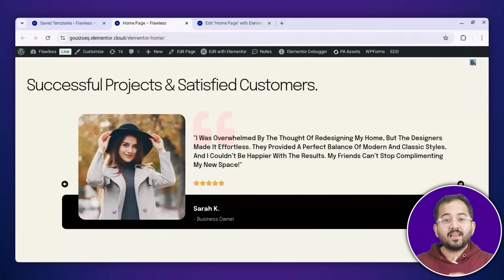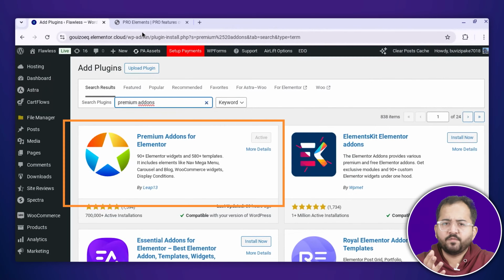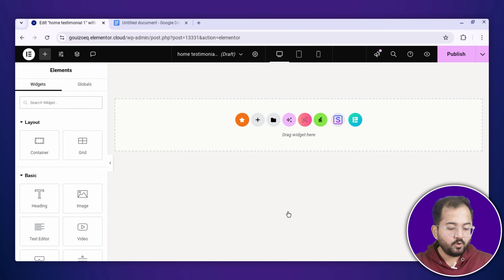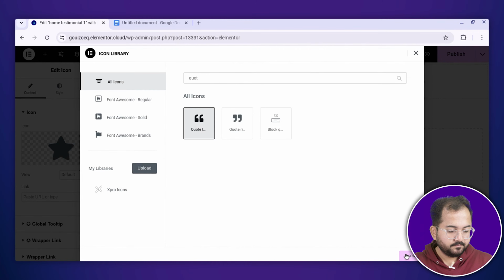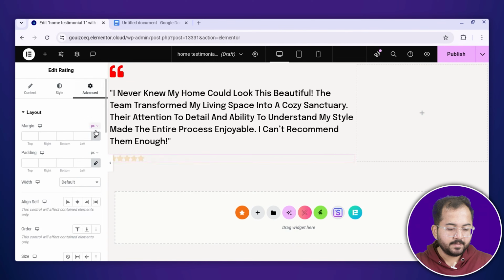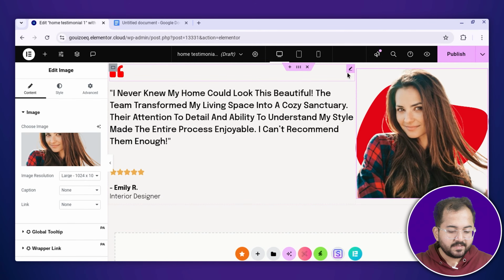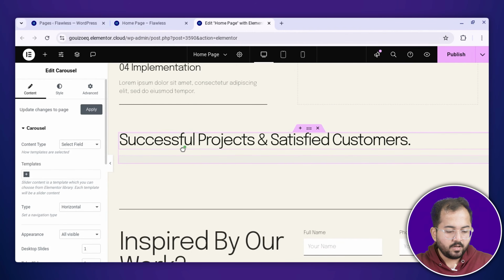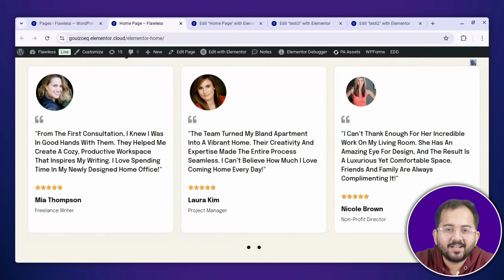Free Responsive Testimonial Carousel From Scratch (Elementor)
⭐ Giveaway: Our 100% FREE plugin makes any site 3X faster Learn how to create a stunning testimonial slider for your website — completely free and fully mobile-responsive! In this video, I’ll walk you through designing three unique testimonial slider layouts using the free version of Elementor and a simple plugin.

From setting up the plugin to customizing each testimonial design and making them SEO-friendly, I’ll cover every step. Whether you want a full-page slider, a minimal design, or a dynamic carousel, this tutorial has you covered. Plus, I’ve included JSON templates to make it even easier. Watch now and elevate your website’s testimonials with ease!

00:00 Testimonial slider for website
01:33 How to create testimonial templates?
04:34 Making the design responsive (Important!)
05:17 Adding testimonials for the website